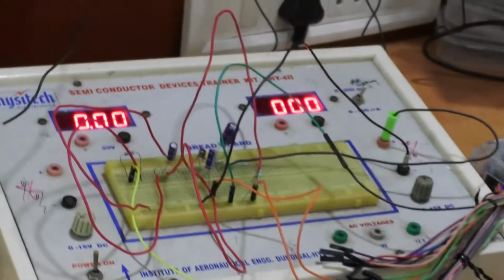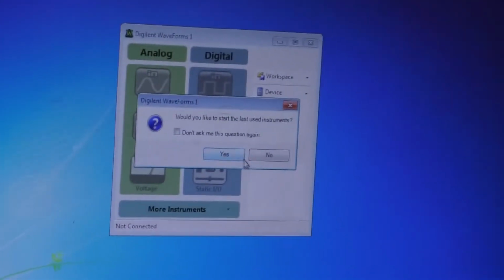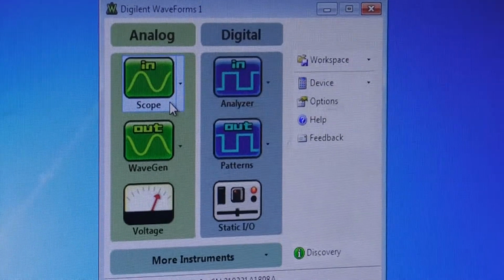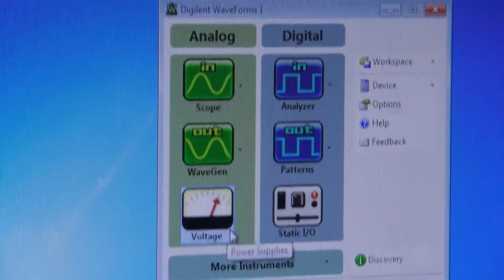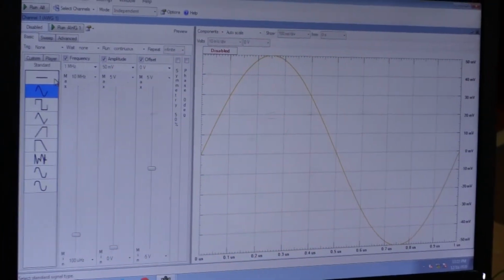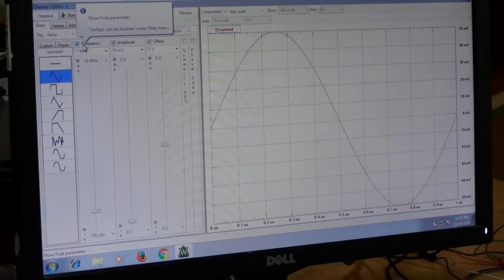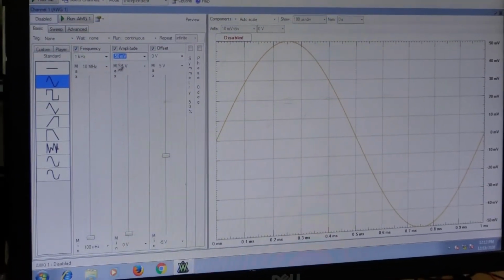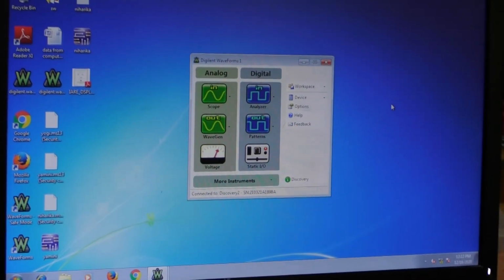Frequency response of CE Amplifier Electronic Devices and Circuits Laboratory by Mr B Naresh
Telangana, India.